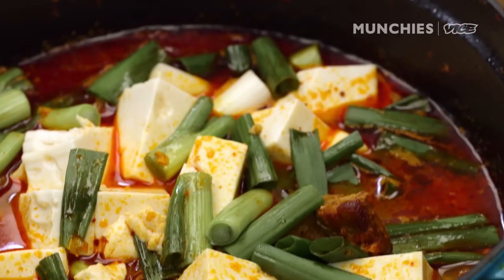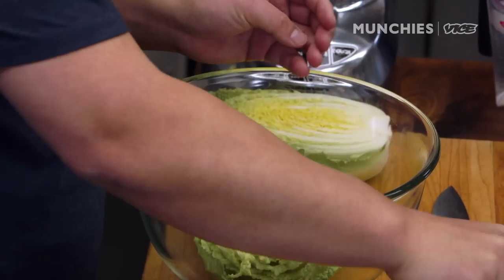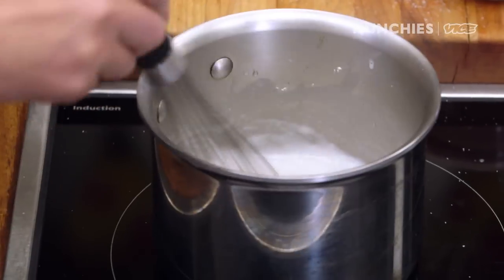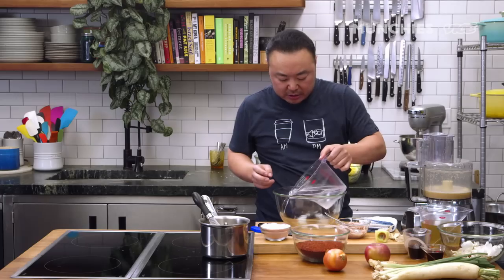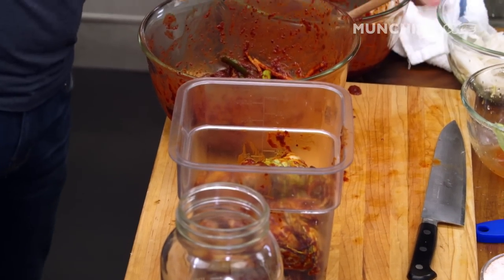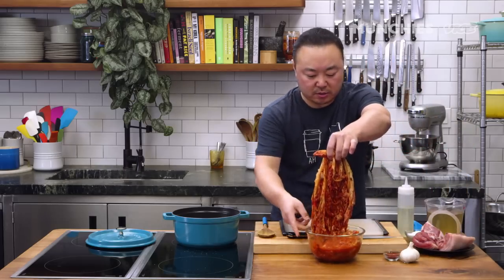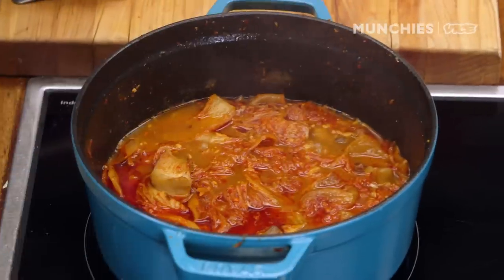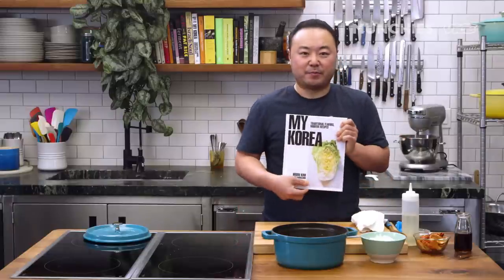How To Make Kimchi Jjigae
Hooni Kim, author of “My Korea: Traditional Flavors, Modern Recipes,” is in the Munchies Test Kitchen to share his recipe for kimchi jjigae, or aged kimchi stew, a comforting dish packed with flavor and health benefits. Hooni explains the technique and science behind making kimchi, which preserves a vegetable’s nutrition as well as its flavor and texture through fermentation. Using ingredients like dashi, gochugaru (Korean chili pepper), silken tofu, and scallions, Hooni prepares this stew with kimchi aged three weeks, which imparts an intense and savory flavor.